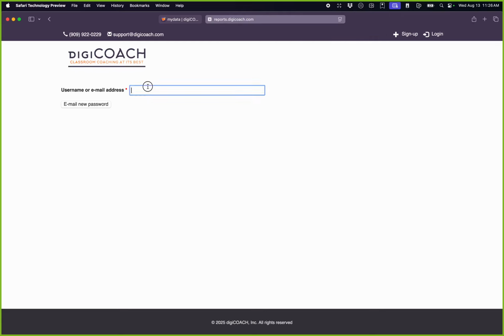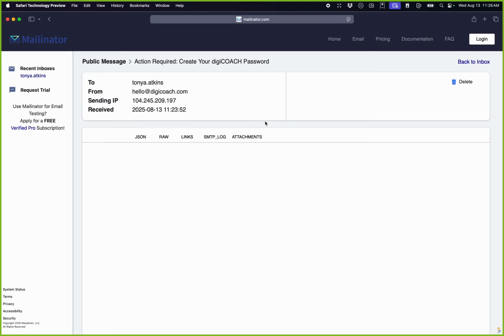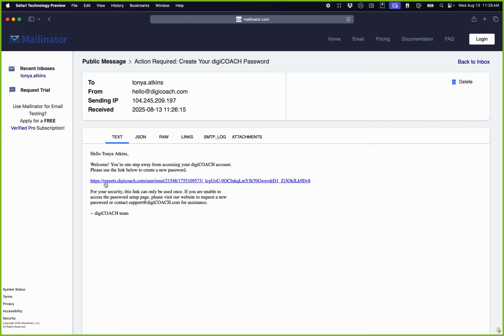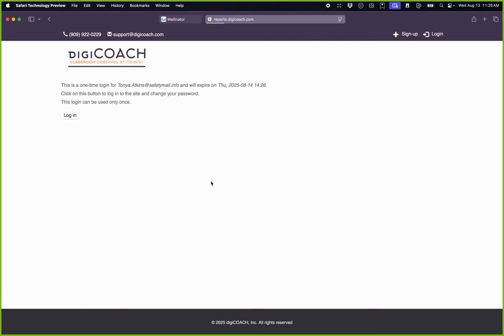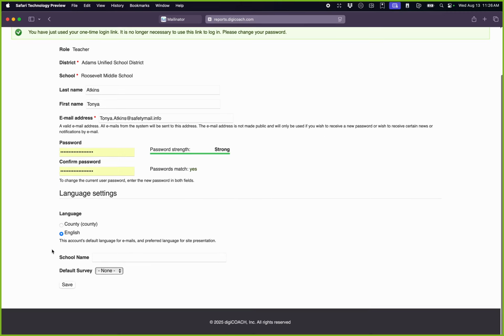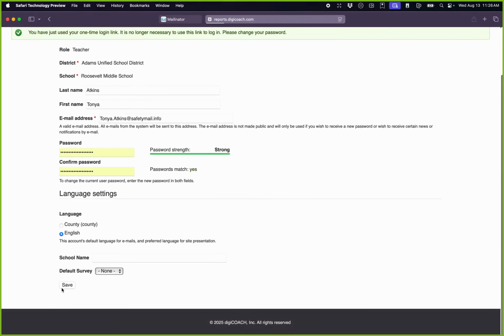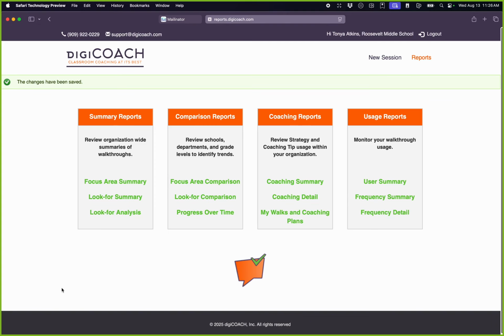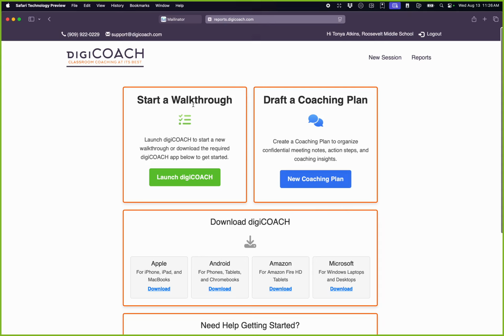digiCOACH Teacher Onboarding Steps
Step-by-step instructions for teachers on activating your digiCOACH account and signing in to the Report Portal.